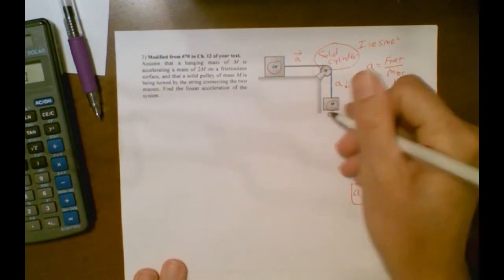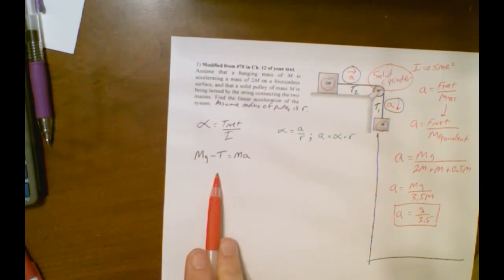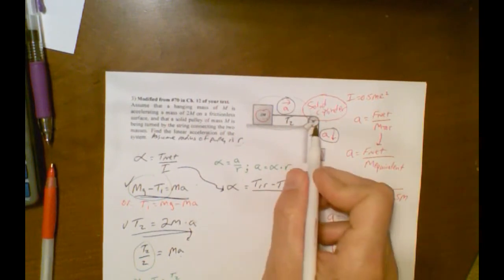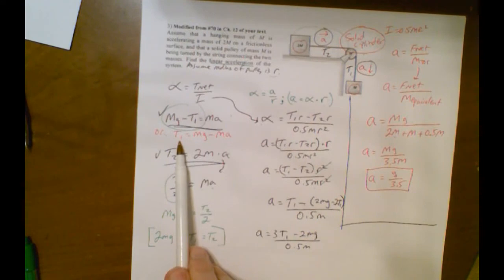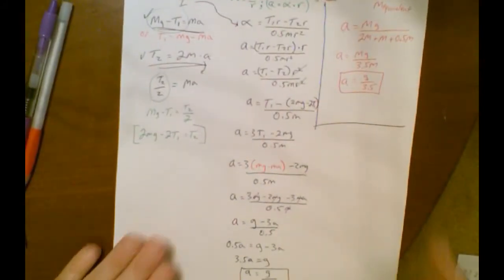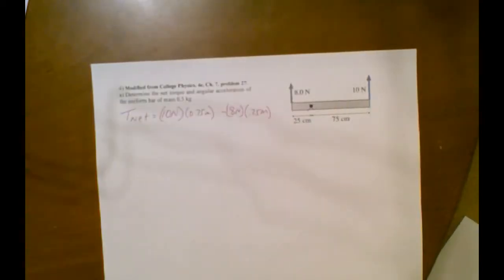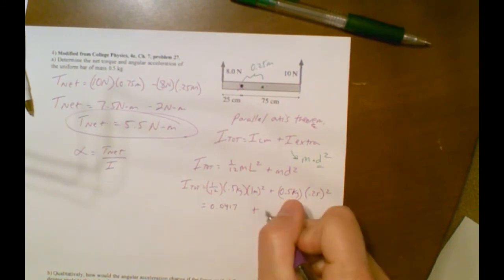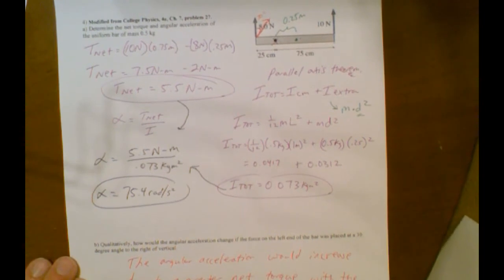Rotational screencast Part 2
The 2nd part of a screencast on solving four sample rotational problems. The 3rd problem can be pretty easy or nasty algebra! (I go through both solutions, the easy one at the end of the last screencast and the tougher one here.